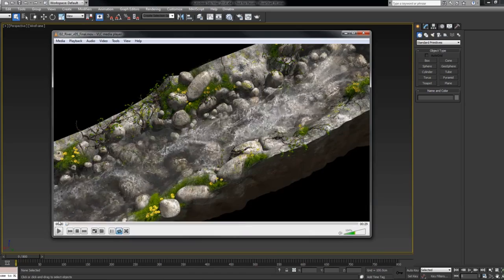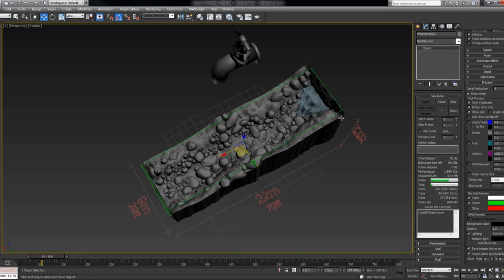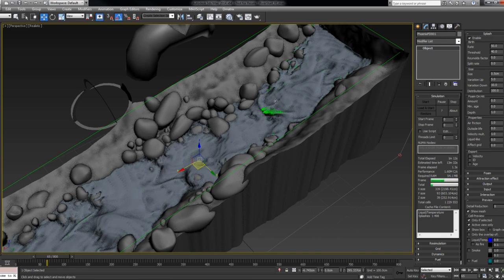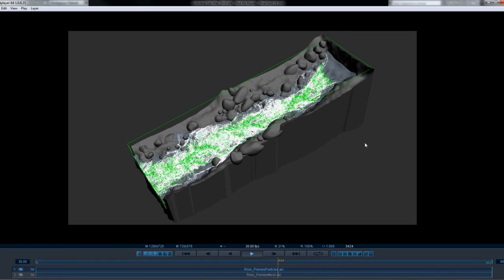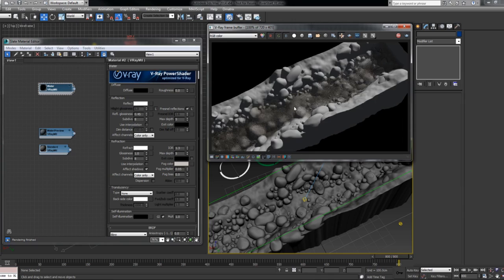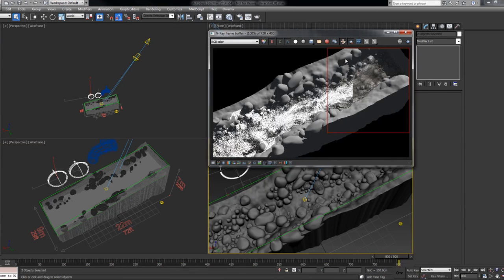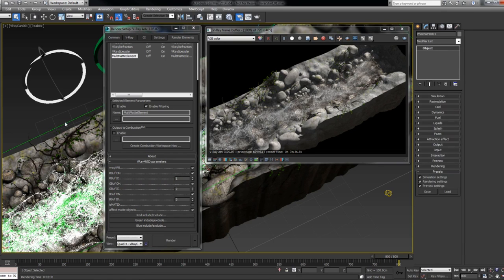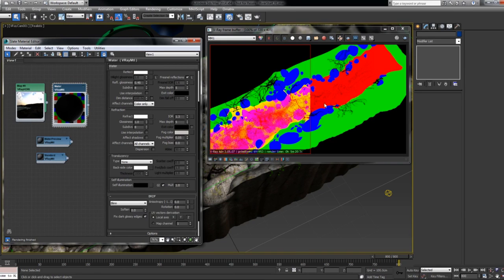#1 3Ds Max & Phoneix FD Tutorial - River Simulation & Rendering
In this 3Ds Max and Phoneix FD Tutorial you will learn how to set up the scene and the simulation, compositing in nuke.

Some of the main Topics that you will cover;
- Water Simulation
- Foam and Splashes
- Caustics
- Rendering with Render Elements
- Compositing the final simulation in Nuke

This awesome tutorial was created by Tsetso on Vimeo, so make sure you check out his channel and show your support!